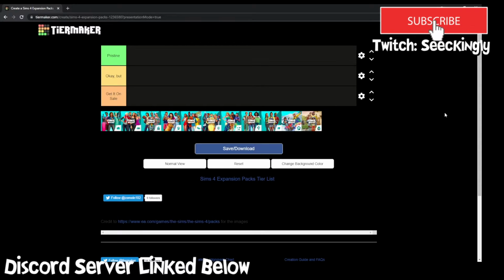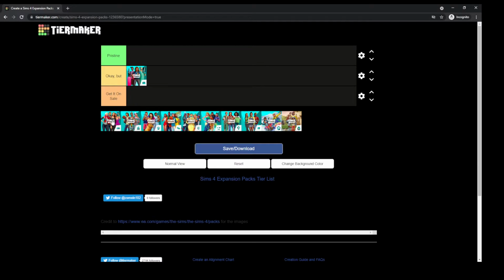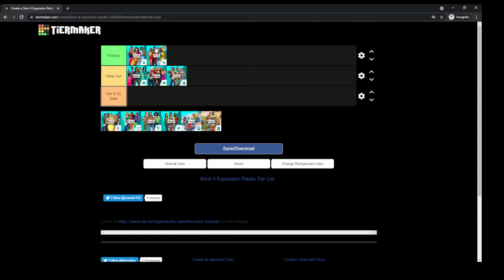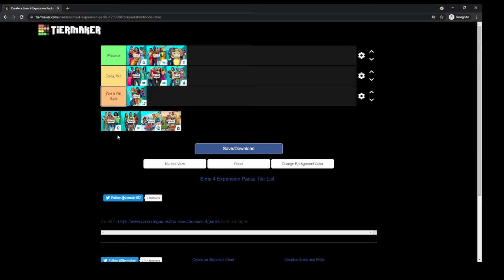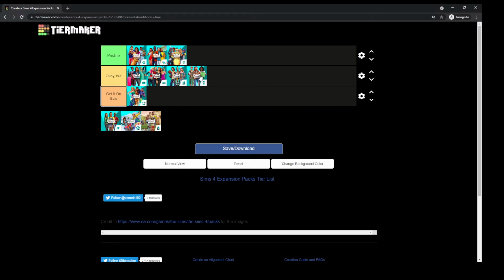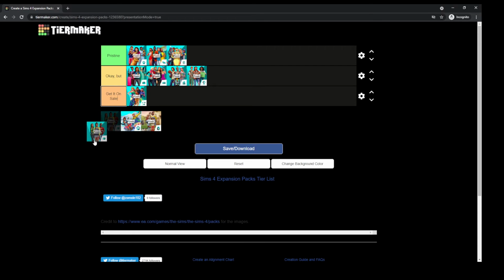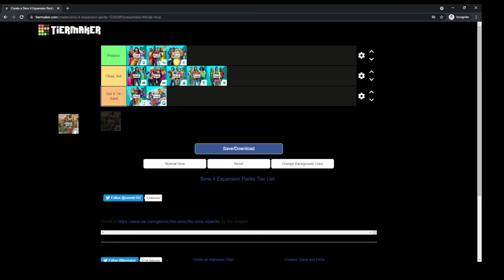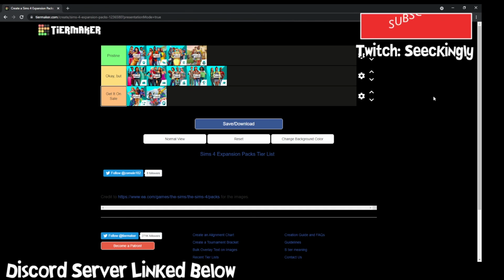Ranking Every Sims 4 Expansion Pack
Today I'm ranking every Sims 4 Expansion Pack! How would you rank every pack?

Be sure to check me out on Twitch.tv/Seeckingly

Images in thumbnail provided by:
TheSimsWiki.com (FANDOM)
Clipart.info.com
TierMaker.com

Font used in thumbnail were provided by:

Font used in thumbnail provided by:
Sims 4 Font found on graphicsdesignfonts.com